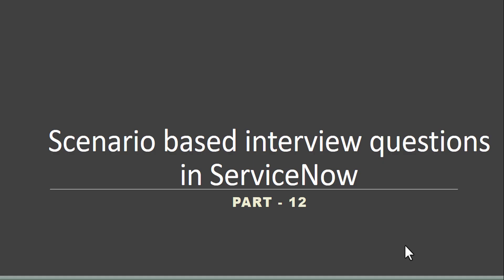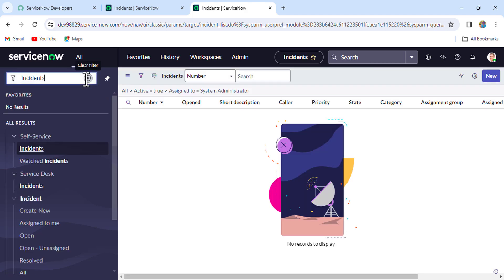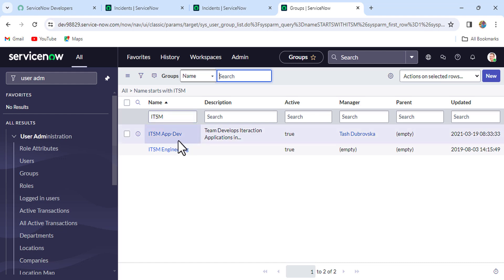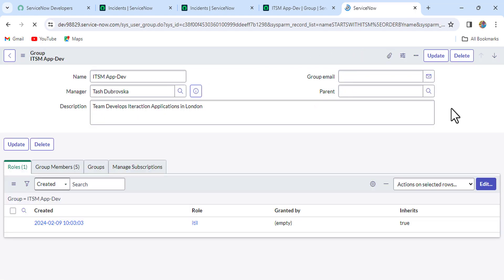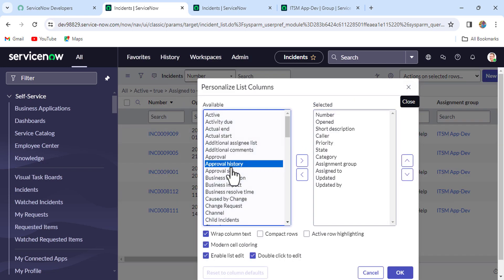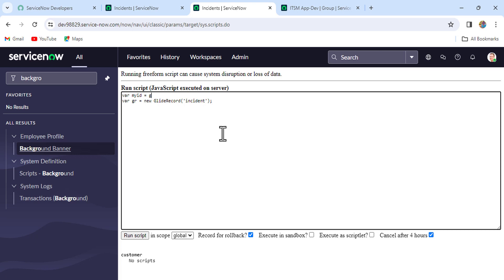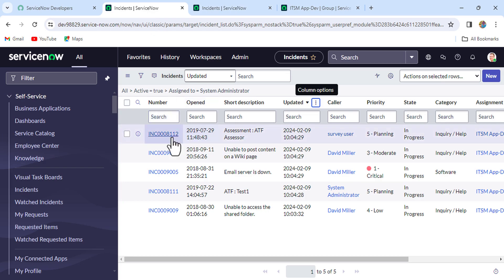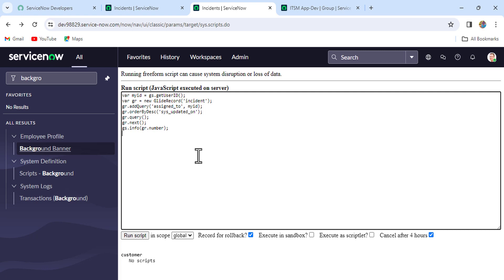#12 Scenario based Interview questions in servicenow | Part -12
Hello friends,

Please write in the comment box if you have any feedback or suggestions.